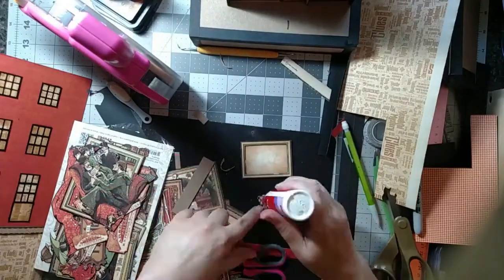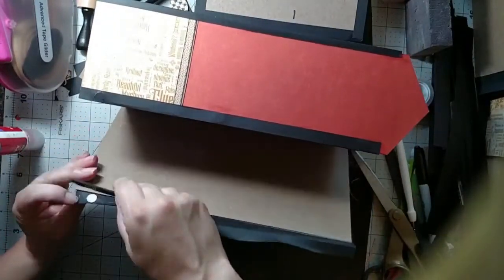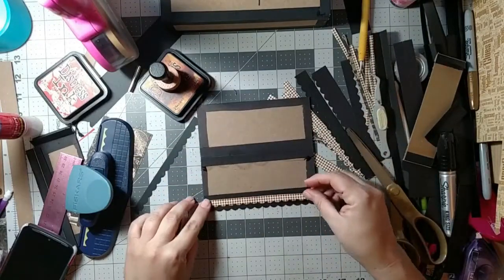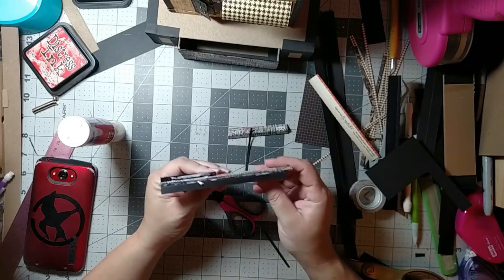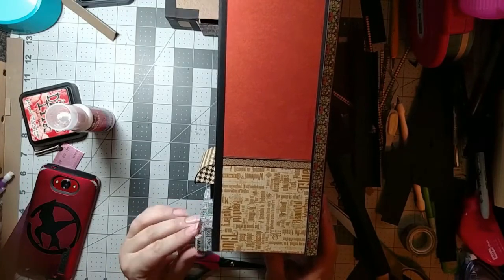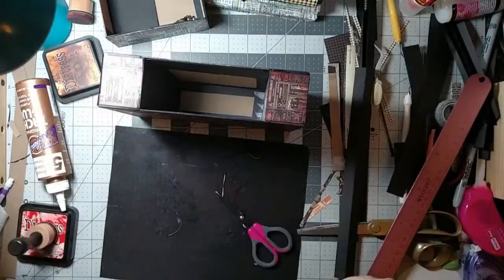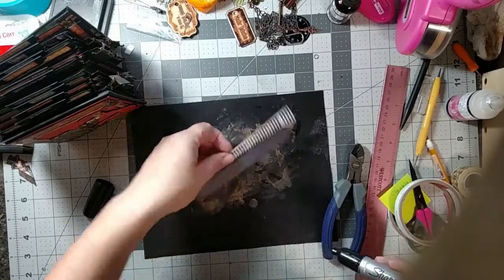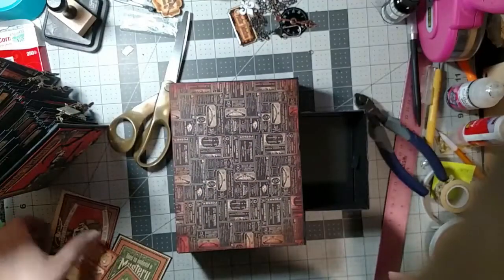Master Detective 221B Baker Street Tutorial part 5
Hello all, here is the fifth and final part of my 221B Baker Street tutorial.  If you've made it this far I commend you!  If you decide to make a 221B Baker street for yourslef please send me pics or tag me.  I would love to see it!